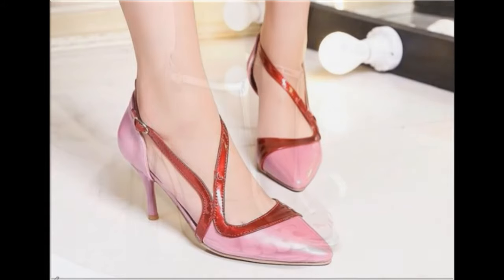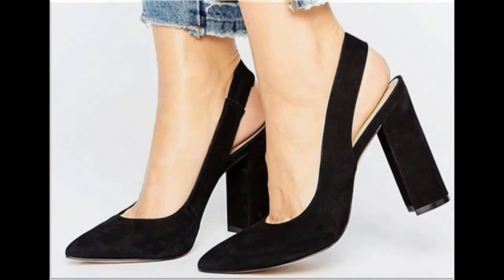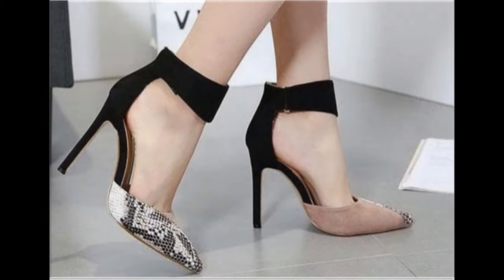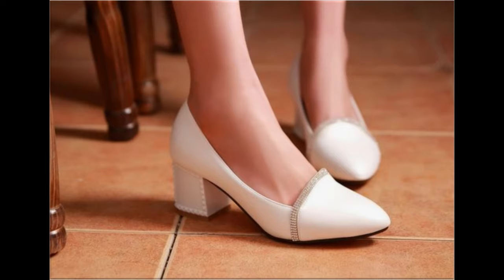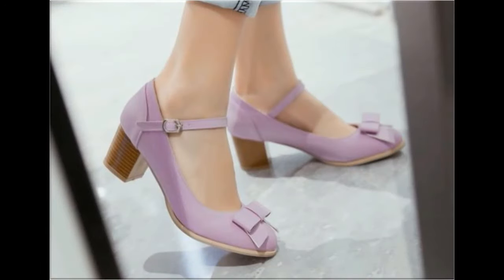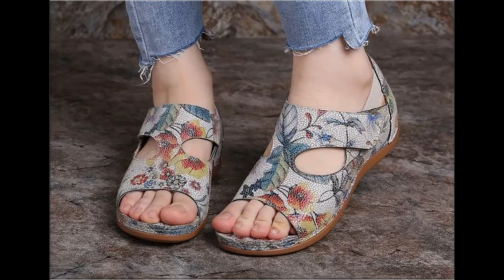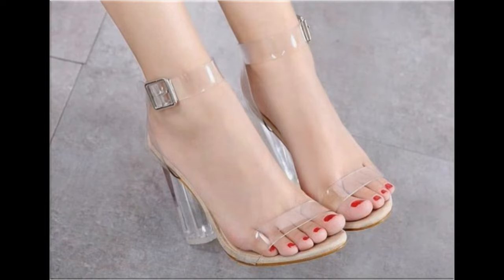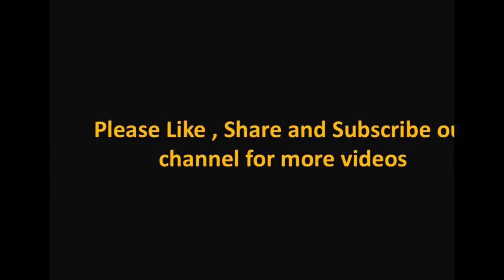PRETTY STYLISH BEAUTIFUL SANDALS DESIGNS COLLECTION FOR WOMEN ||NEW SANDALS 2021